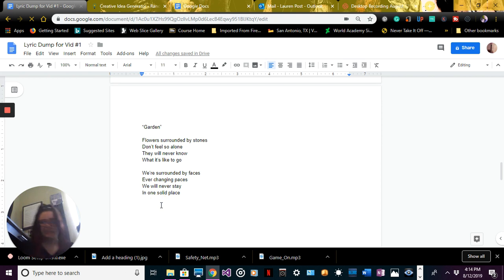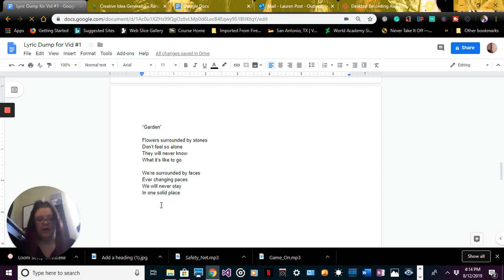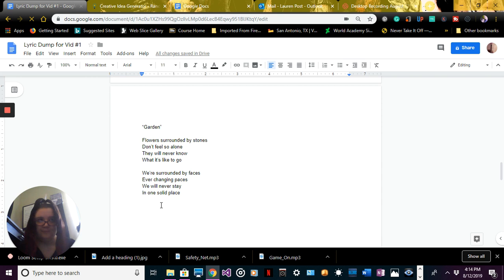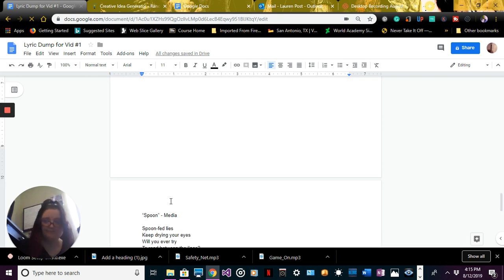Lyrics with Lo 1 - Tide, Crown, Garden, and More! Songwriting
Hey guys, it's Lo, and today I'm going to be starting a new series of videos called Lyrics with Lo, where I make a few song starters from random topic websites and share them with you! I hope you'll enjoy this first one.

I upload around once a week on Mondays and any other time when I make videos.